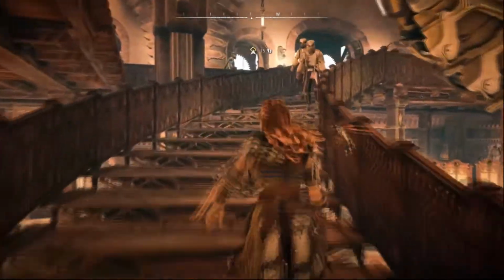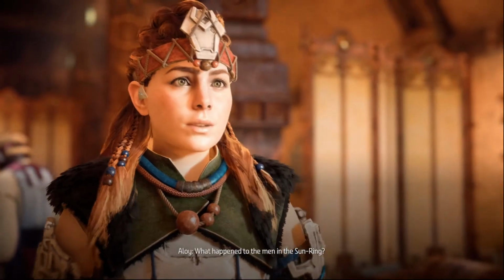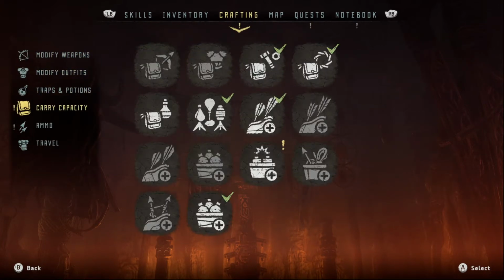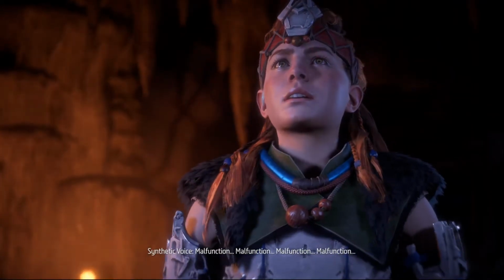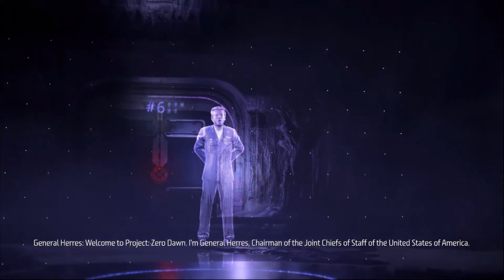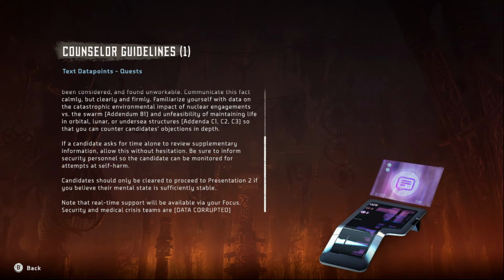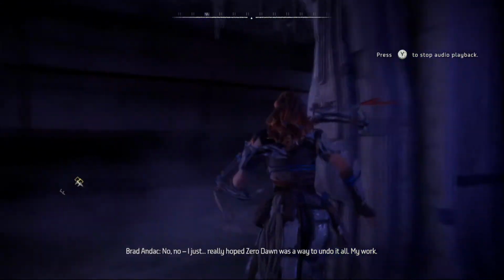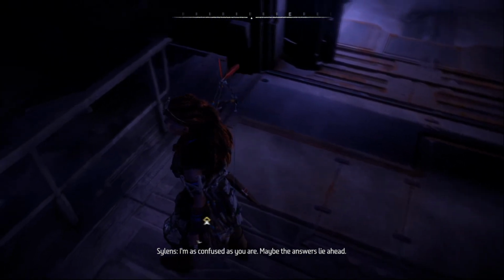Rival Plays - Horizon: Zero Dawn - 47 - Zero Dawn Part 1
Experience Aloy’s entire legendary quest to unravel the mysteries of a world ruled by deadly Machines.

An outcast from her tribe, the young hunter fights to uncover her past, discover her destiny… and stop a catastrophic threat to the future.

Unleash devastating, tactical attacks against unique Machines and rival tribes as you explore an open world teeming with wildlife and danger.

Horizon Zero Dawn™ is a multi-award-winning action role-playing game – and this Complete Edition for PC includes the huge expansion The Frozen Wilds, featuring new lands, skills, weapons and Machines.